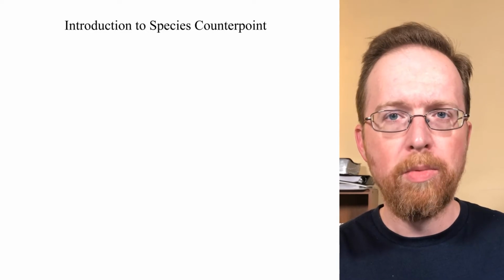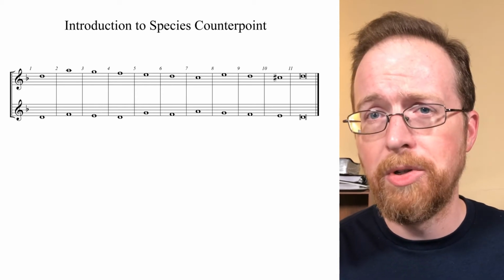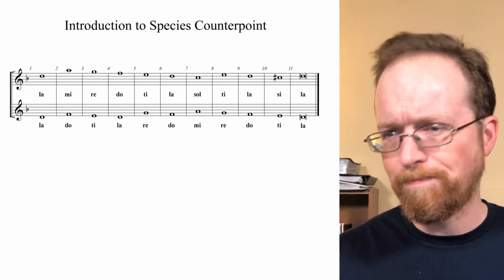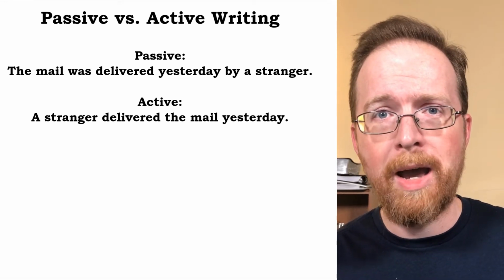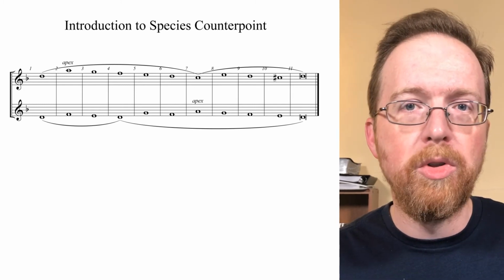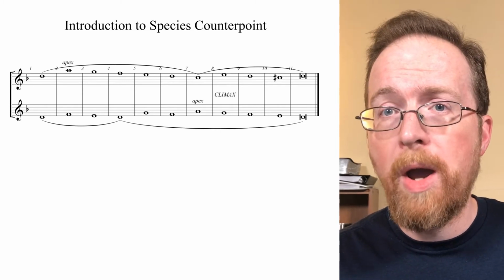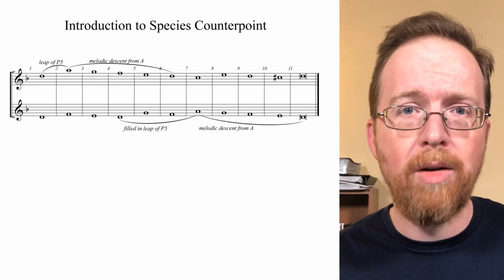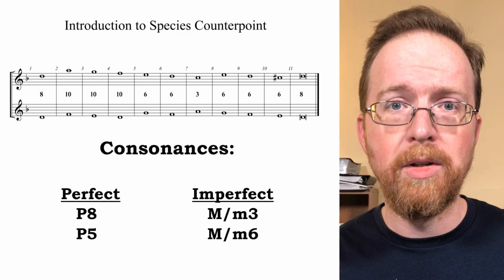02 AMT Introduction to Species Counterpoint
An introduction to species counterpoint